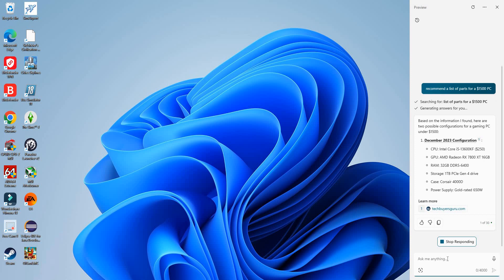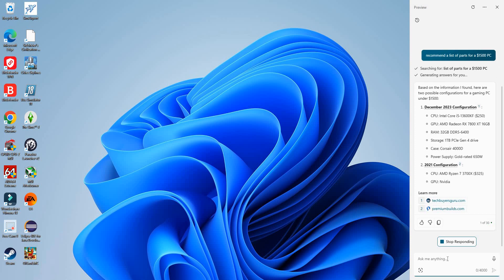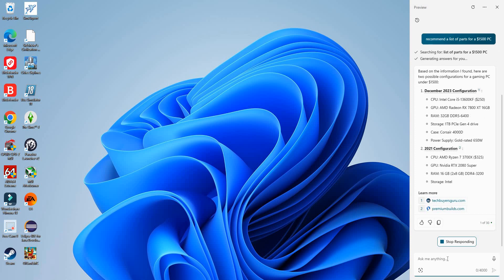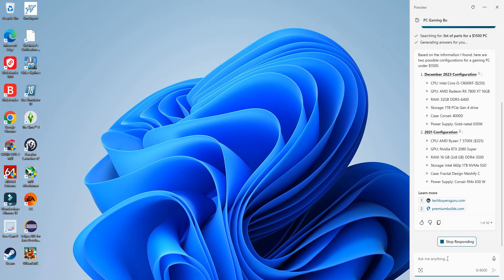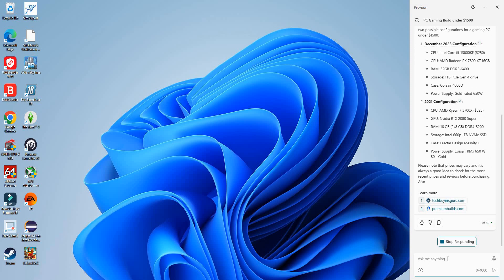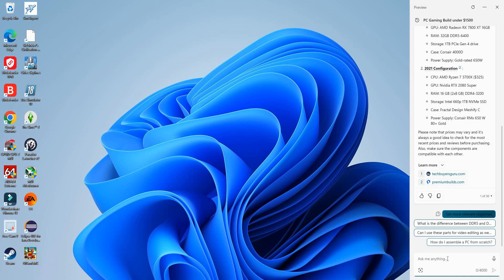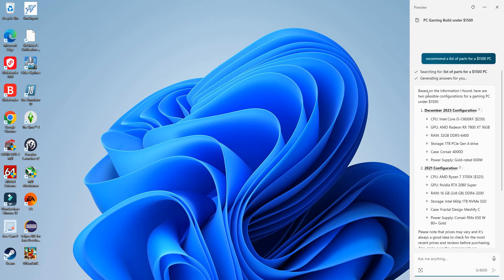How to use AI for your next PC build (Microsoft copilot)